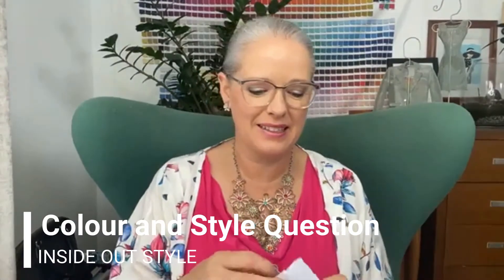What colour tops to wear with a leopard print skirt for everyday?